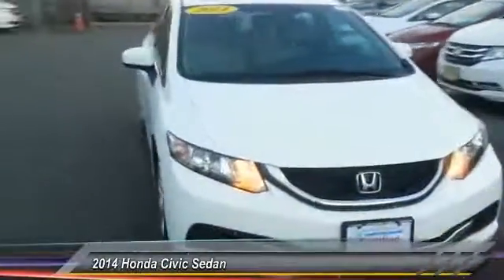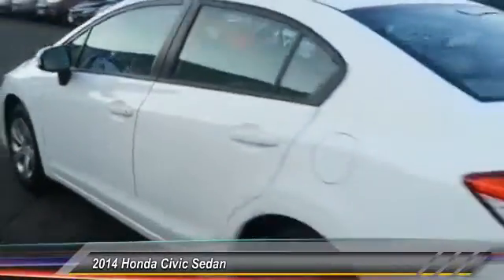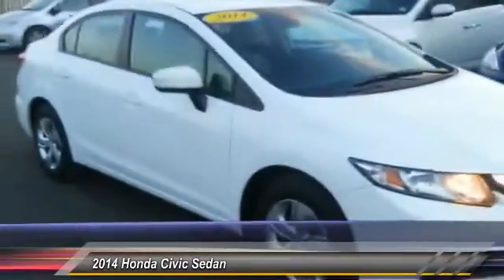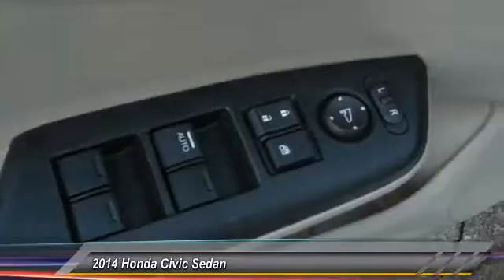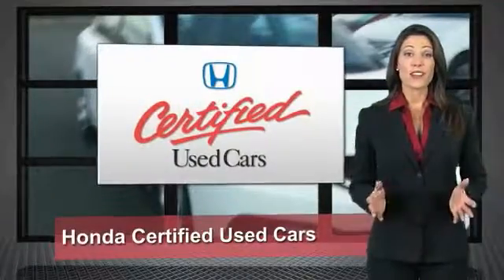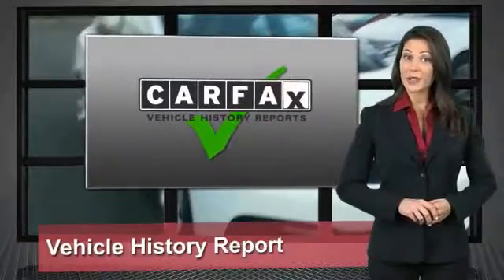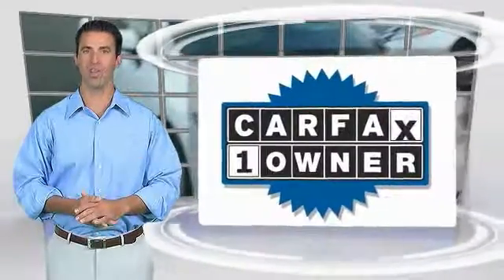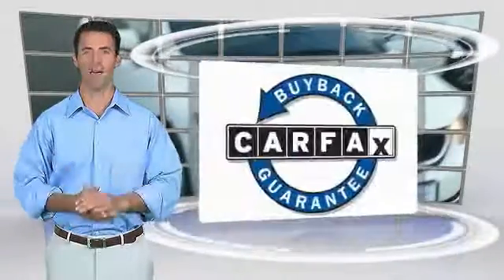2014 Honda Civic Sedan Madison NJ 83595A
2014 Honda Civic Sedan LX

Madison Honda
280 Main Street

Honda Certified, ABS brakes, Electronic Stability Control, Illuminated entry, Low tire pressure warning, Remote keyless entry, and Traction control. Want to save some money? Get the NEW look for the used price on this one owner vehicle. Previous owner purchased it brand new! Not only will it save you money at the pump with its extremely good gas mileage, but will still excite your senses with plenty of zip. Honda Certified Pre-Owned means you not only get the reassurance of a 12mo/12,000 mile limited warranty, but also up to a 7yr/100k mile powertrain warranty, a 182-point inspection/reconditioning. This Civic is nicely equipped with features such as ABS brakes, Electronic Stability Control, Honda Certified, Illuminated entry, Low tire pressure warning, Remote keyless entry, Traction control, 15 Wheels w/Full Covers, 160-Watt AM/FM/CD Audio System, 4 Speakers, Air Conditioning, AM/FM radio, Brake assist, Bumpers: body-color, CD player, Cloth Seat Trim, Delay-off headlights, Driver door bin, Driver vanity mirror, Dual front impact airbags, Dual front side impact airbags, Four wheel independent suspension, Front anti-roll bar, Front Bucket Seats, Front Center Armrest, Front reading lights, MP3 decoder, Occupant sensing airbag, Outside temperature display, Overhead airbag, Panic alarm, Passenger door bin, Passenger vanity mirror, Power door mirrors, Power steering, Power windows, Radio data system, Rear anti-roll bar, Rear window defroster, Reclining Front Bucket Seats, Security system, Speed control, Speed-sensing steering, Steering wheel mounted audio controls, Tachometer, Telescoping steering wheel, Tilt steering wheel, and Trip computer. COME SEE THE DIFFERENCE AT MADISON HONDA!